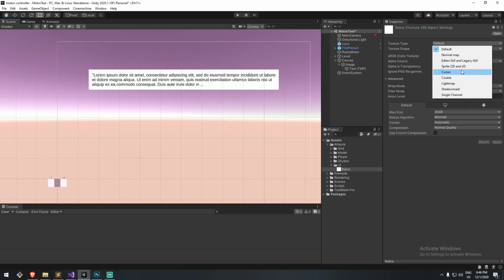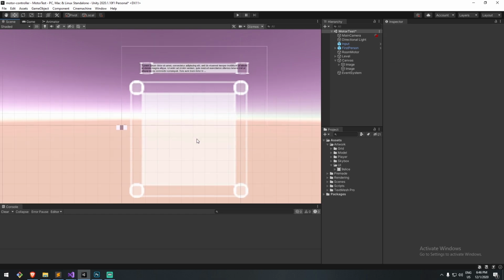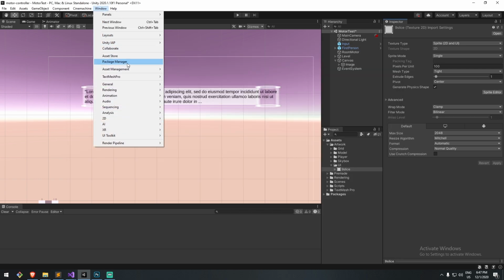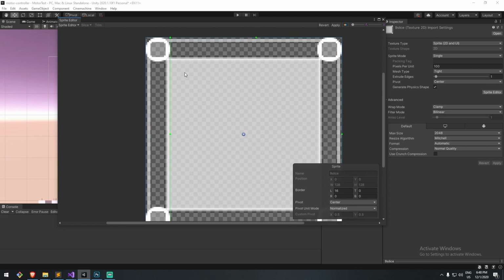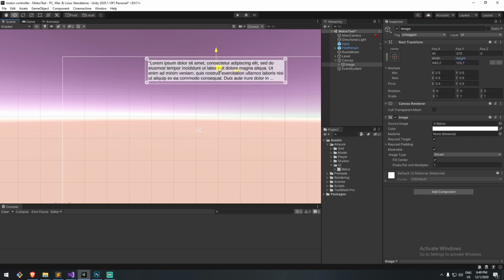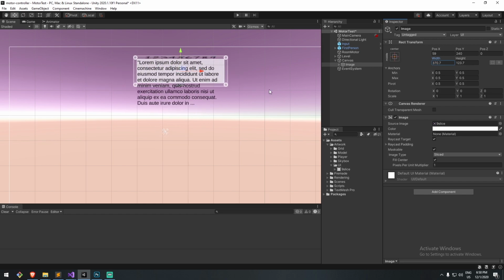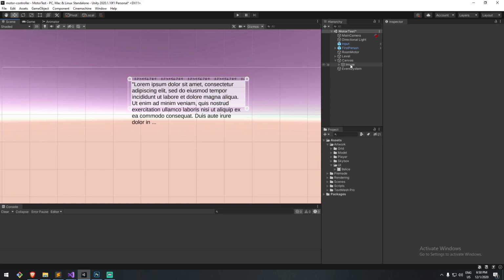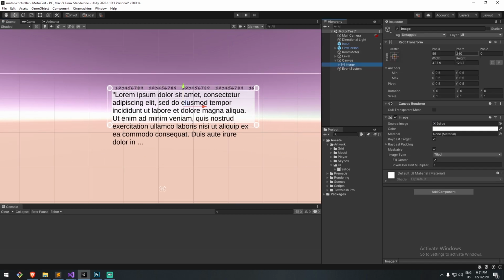9-Slice Sprites (Tillable Sprite UI) [Tutorial][C#] - Unity tutorial 2020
0:00 Intro
0:54 Configuring your Image (Sprite)
2:10 Slicing your Image (Borders)
5:35 Outro
6:16 Ad :)